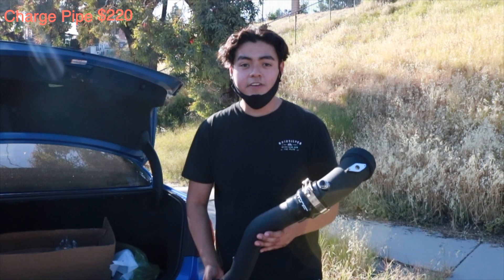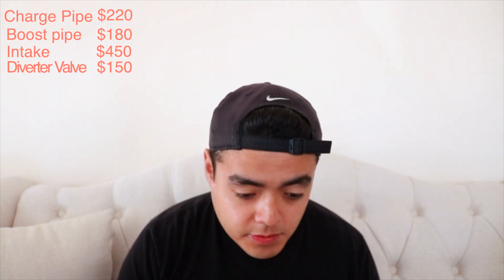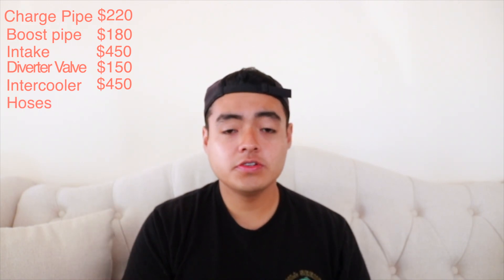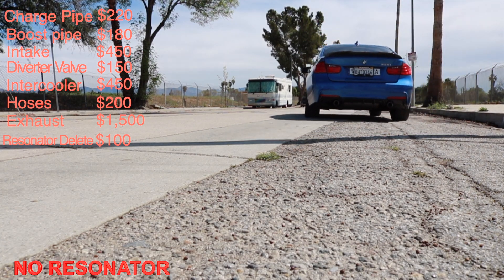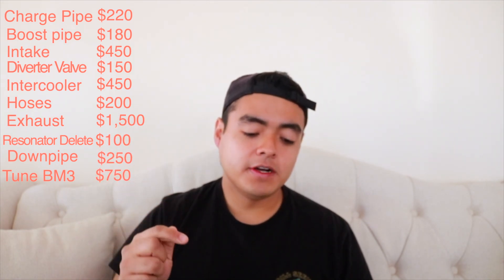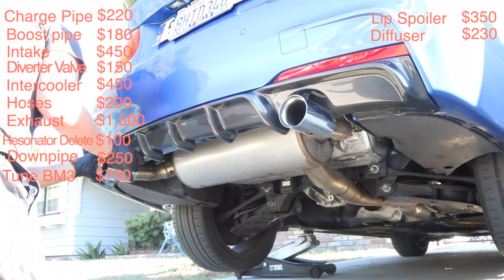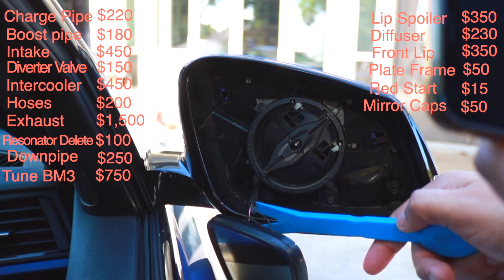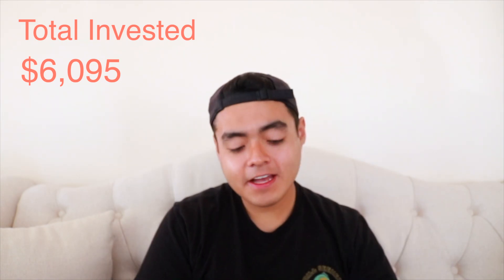HOW MUCH MONEY I’VE SPENT MODDING MY BMW? *MIND BLOWN* FULL MOD LISTS AND COSTS!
In this video I sit down and show you guys all the mods I’ve bought my BMW and how much my mods have cost me so far, I give you a full breakdown of each mod and total summary, so you guys can decide if it was worth all that money!

SC: @ismo420